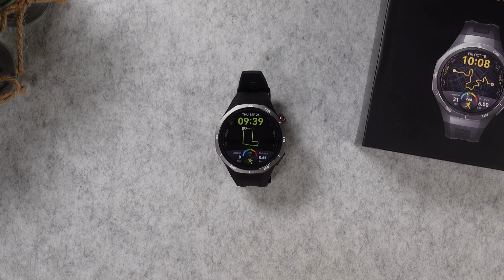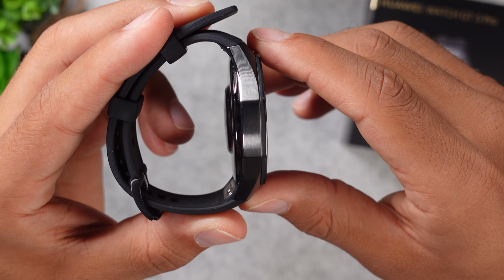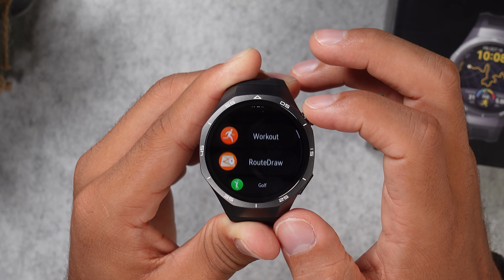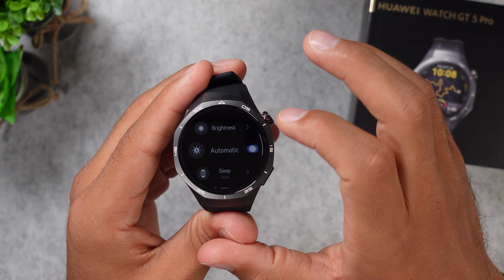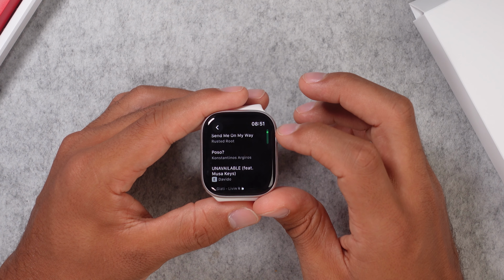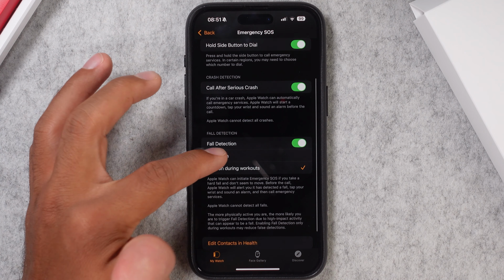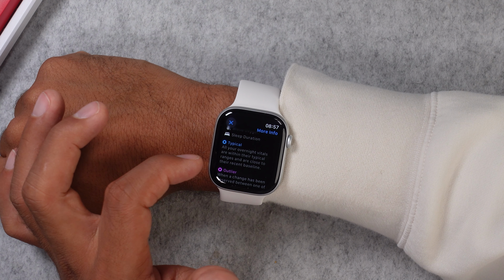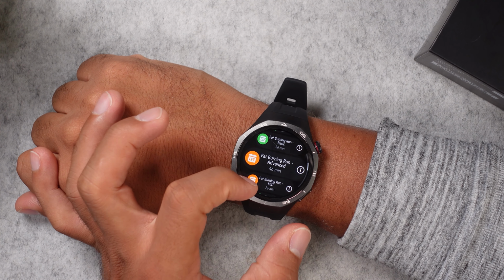Huawei Watch GT 5 Pro vs Apple Watch Series 10 (review) l Features, Battery Life & More!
That's the Apple Watch Series 10 and the Huawei Watch GT5 Pro. Two great Smartwatches and today we wil compare these two.

Apple Watch Series 10 on Amazon

Time Stamps:
0:00 = Intro
0:18 = Specs & Design
3:17 = Battery Life
3:55 = Smart Features
6:05 =  Health Tracking
6:44 = Fitness Tracking & GPS